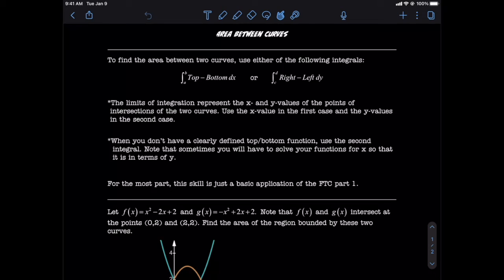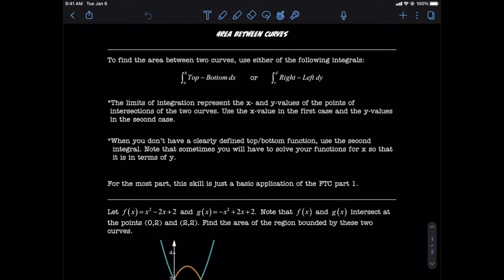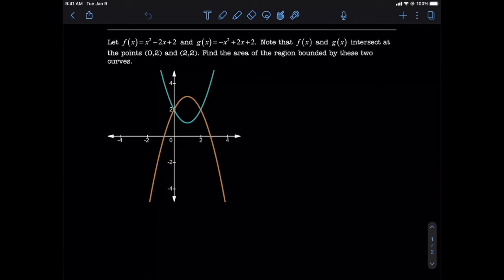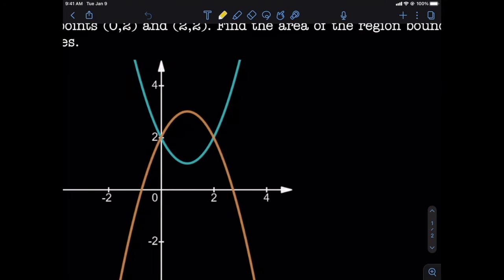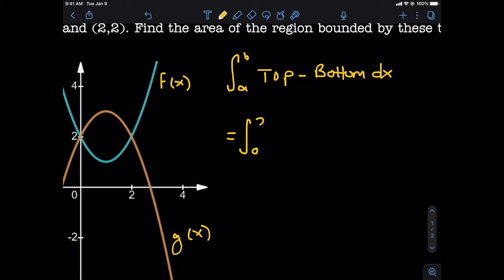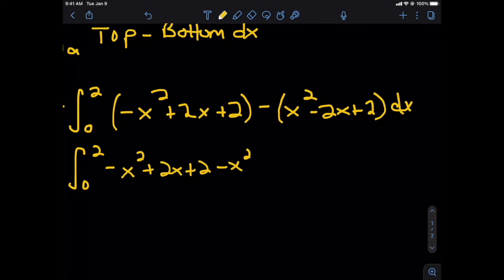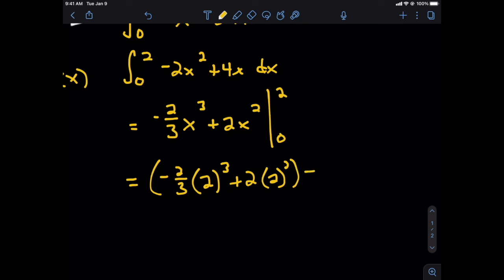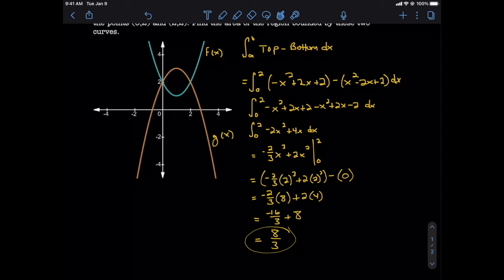Area Between Curves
This video provides a brief tutorial for finding the area between two curves using integral calculus.

Good luck!